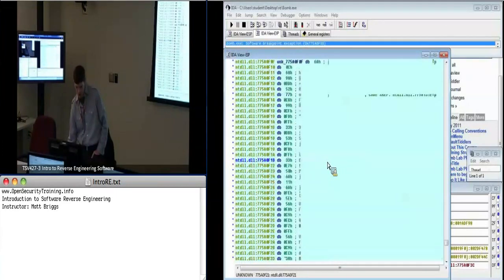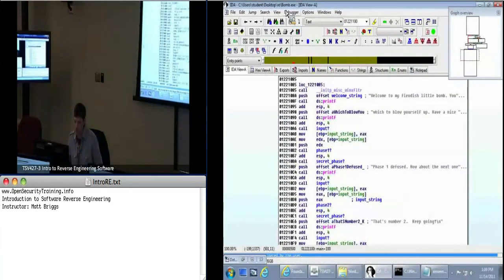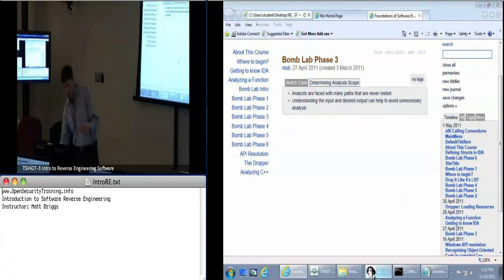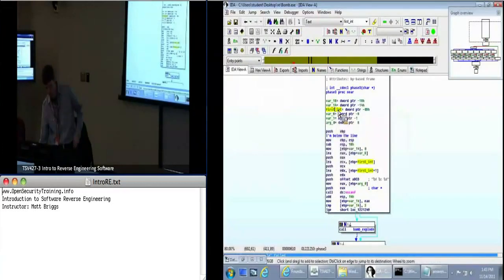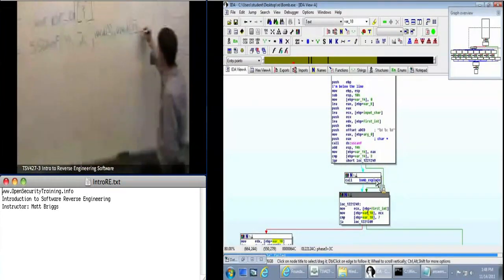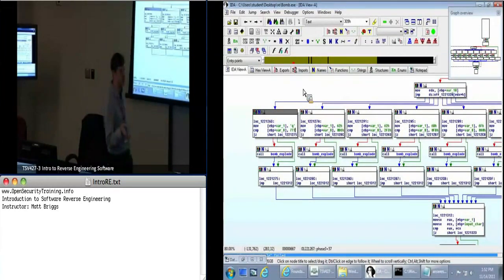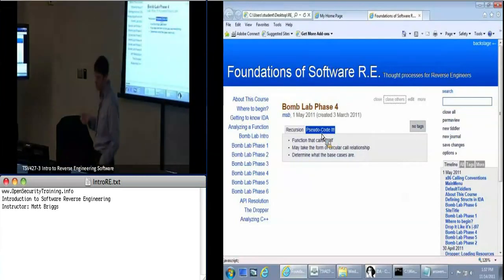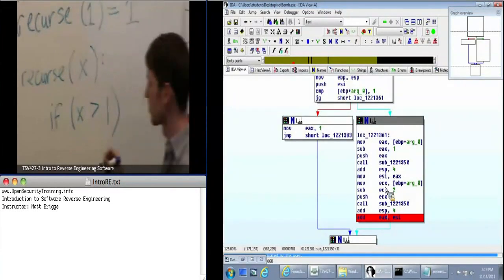OpenSecurityTraining: Introduction To Reverse Engineering Software (day 1, part 4)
Introduction To Reverse Engineering Software
Creator: Matt Briggs

In this course we will explore what drives people to reverse engineer software and the methodology and tools used to do it.